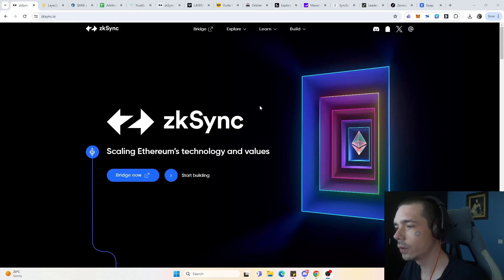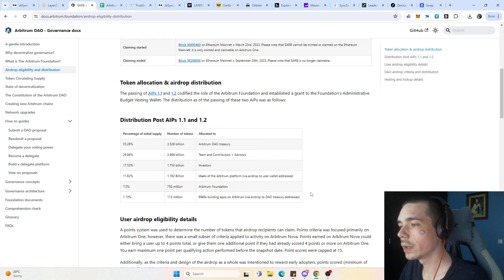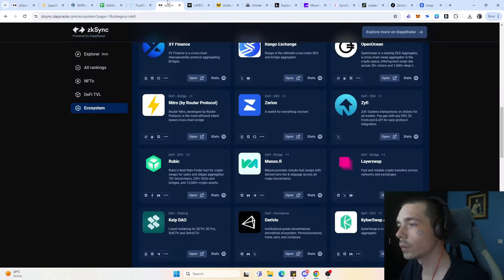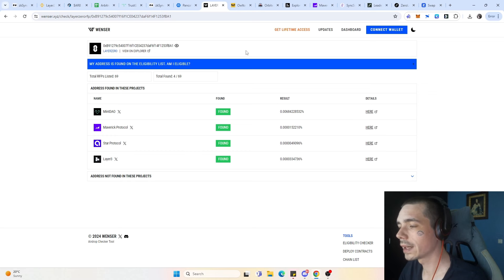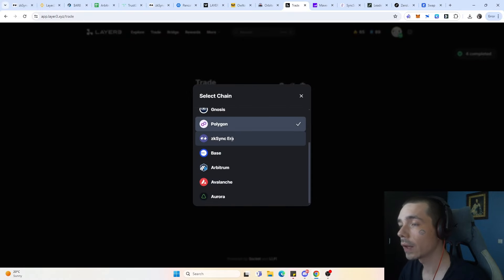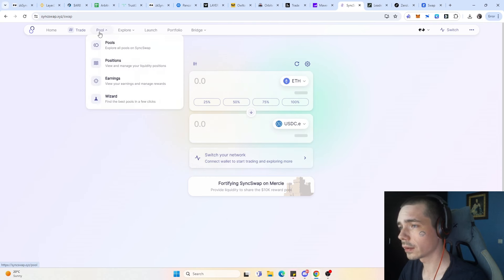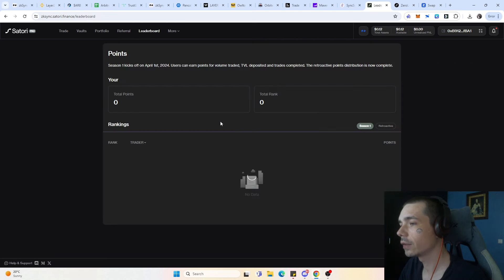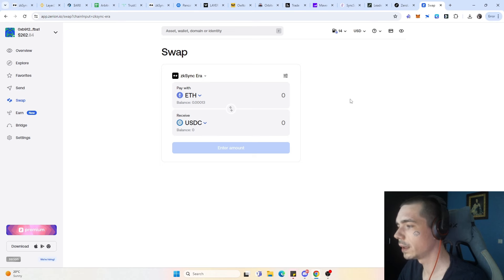ZKSync Ecosystem Airdrops! ZKSync Airdrop Guide!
In todays video we are having a look at the zksync ecosystem cause there most likely will be an airdrop for the protocols itself. we already saw it in the past with arbitrum as well as layerzero.